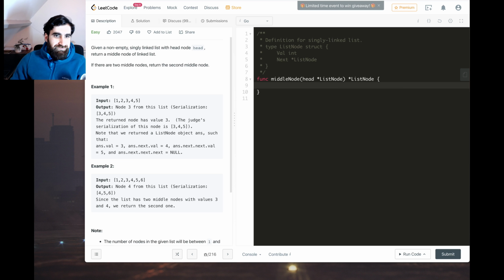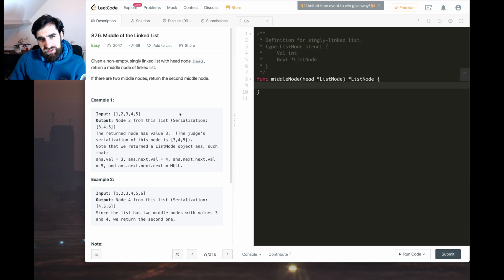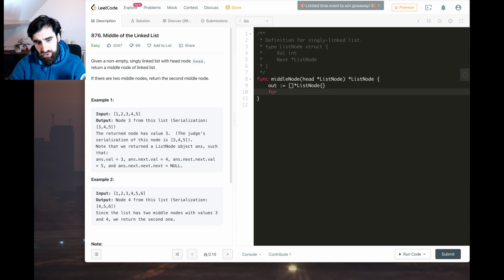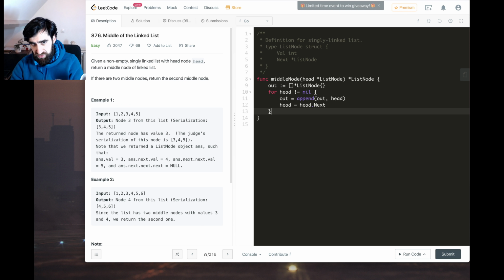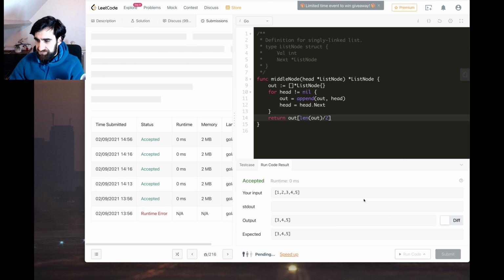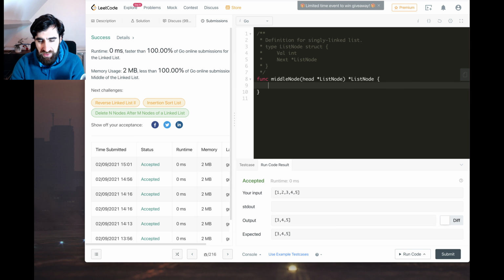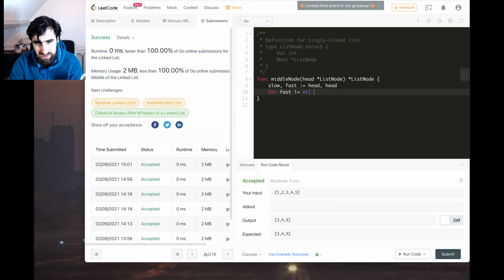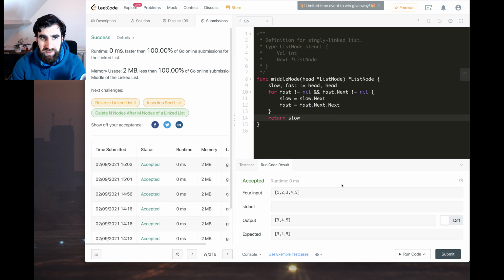Middle of the Linked List | Leetcode #876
Given a non-empty, singly linked list with head node head, return a middle node of the linked list.

This will be solved in Go.